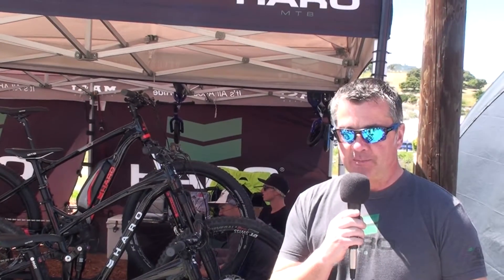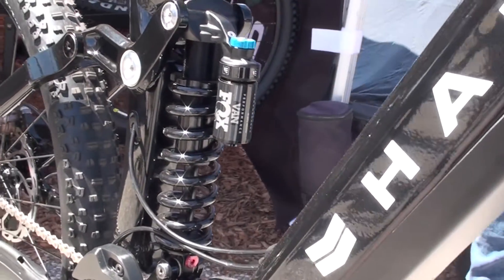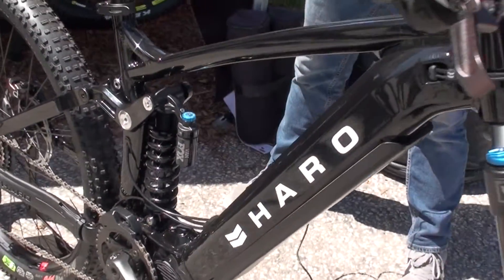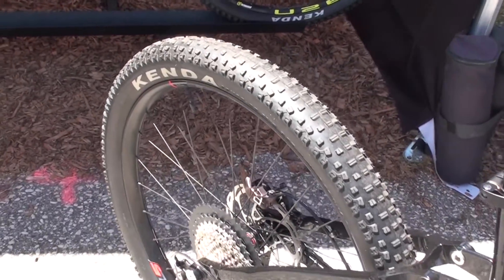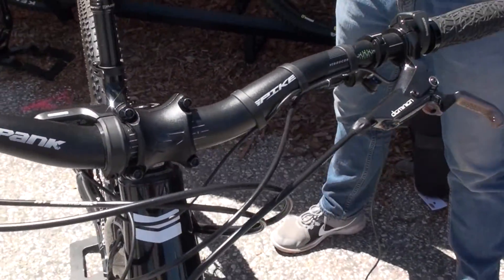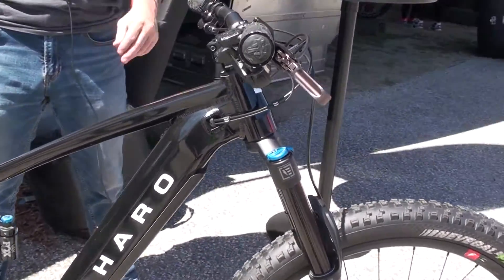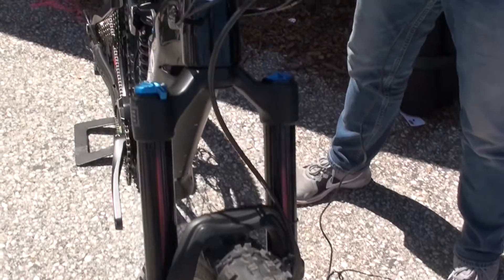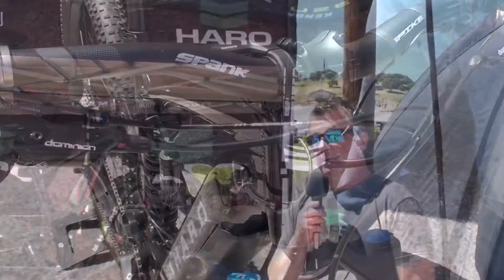2020 Haro Shift I/O 9 Electric Mountain Bike | Electric Bike Report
Jean Luc Ferre from Haro shows off the new 2020 Haro Shift I/O 9 electric mountain bike at the Sea Otter Classic 2019. Some of the highlights are new 630 Wh frame battery, Shimano E8000 mid drive, 160mm Fox suspension front & rear, 29" front wheel and 27.5" rear wheel, enduro style geometry, and more.